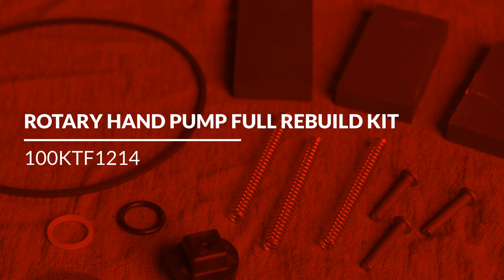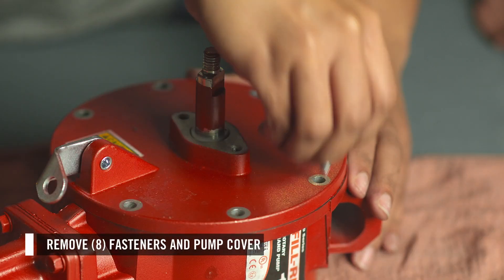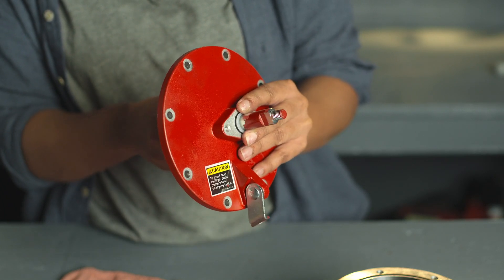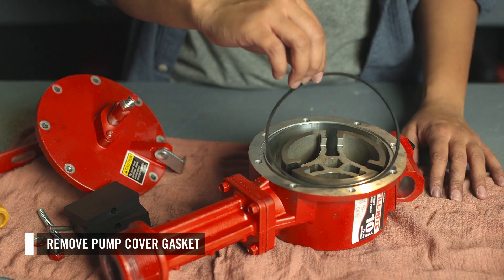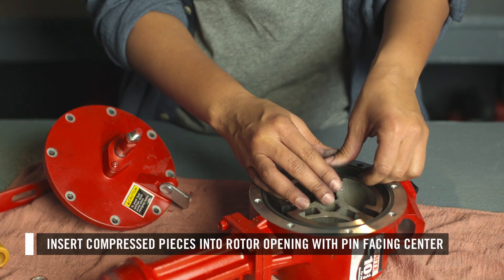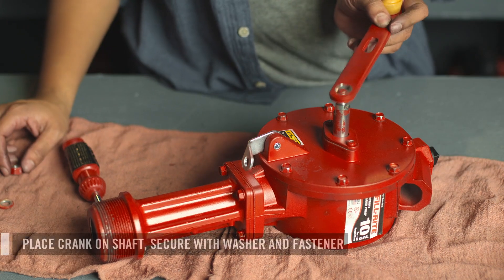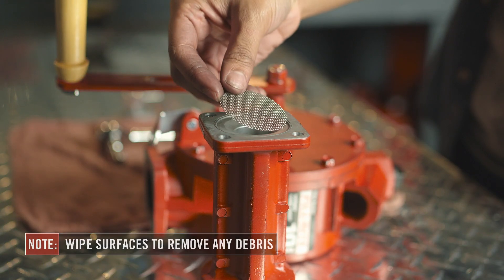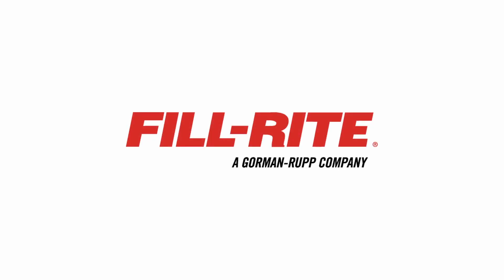Fill-Rite Rotary Hand Pump Series Full Rebuild Kit Video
This video will cover the installation of Fill-Rite’s Rotary Hand Pump Series Full Rebuild Kit: 100KTF1214

 Installation steps include:
- Disassembling Pump Cover
- Disassembling & Replacing Shaft Seal
- Removing & Replacing Vanes + Gasket
- Disassembling & Replacing Inlet Screen + Gasket